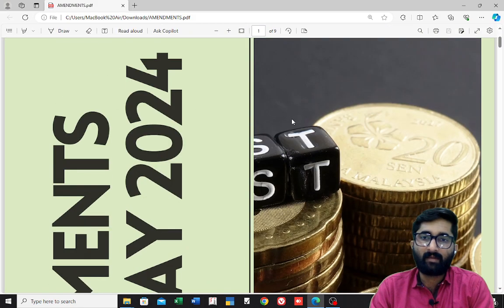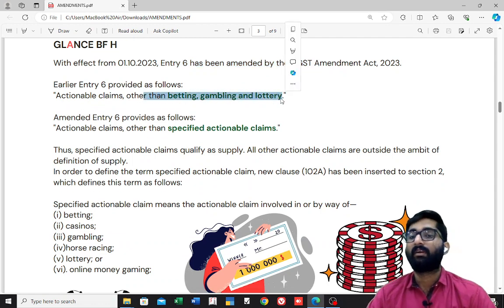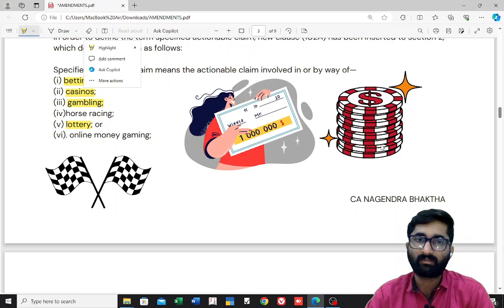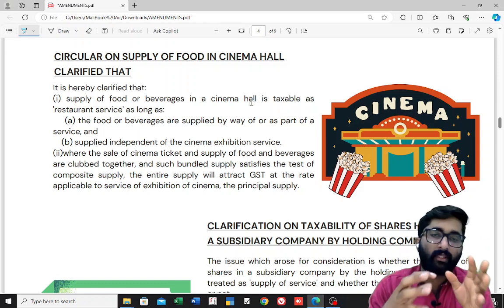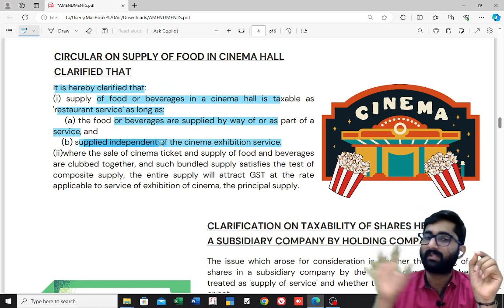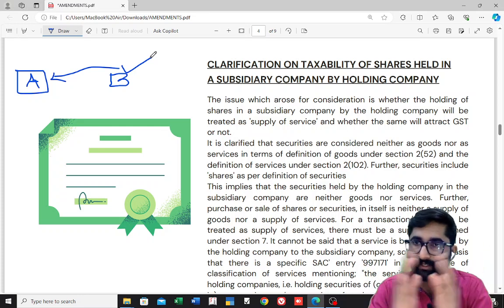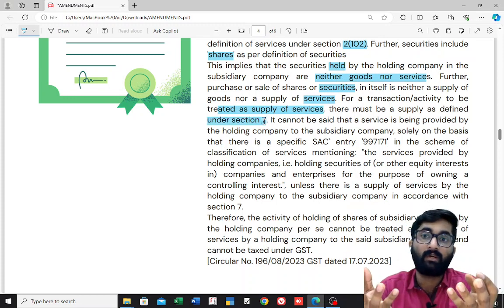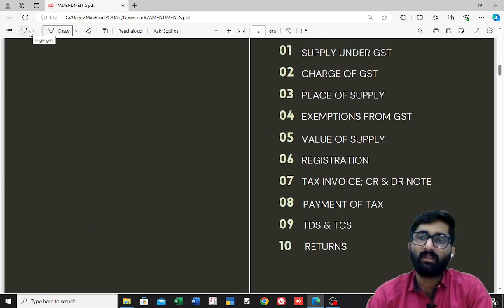AMENDMENTS Ep-1:- Supply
Amendment in entry 6 of Sch III and two circulars regarding the Food supply in cinema hall and holding shares in subsidiary company by holding company.